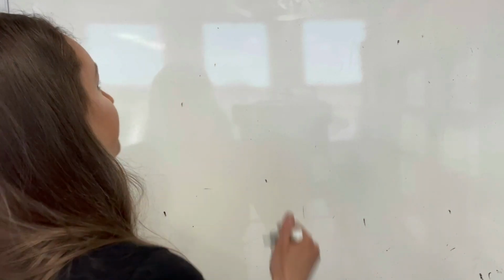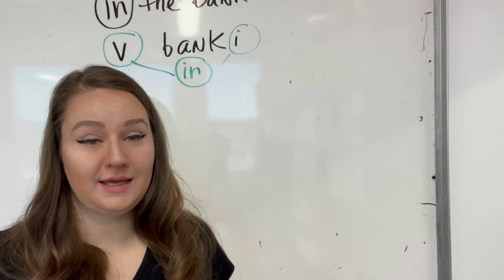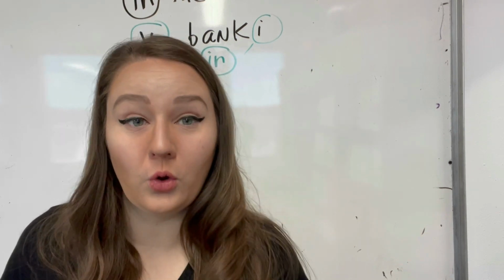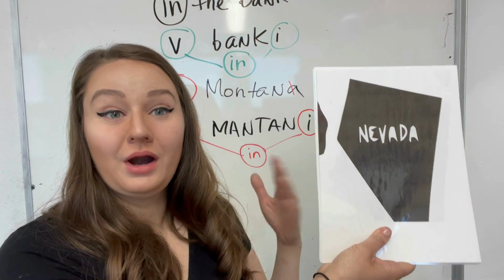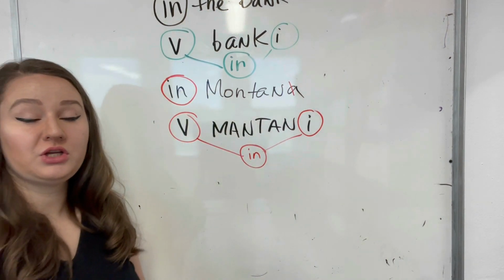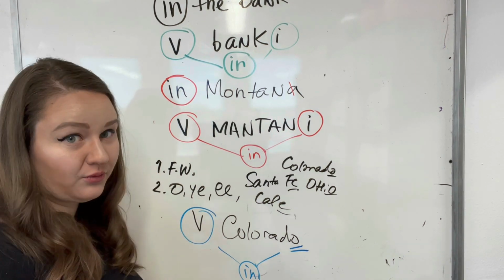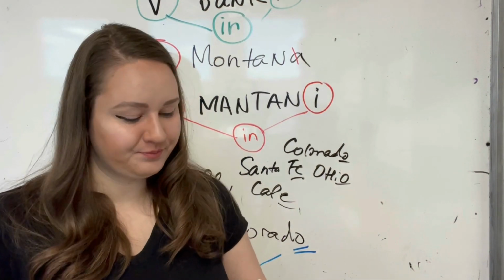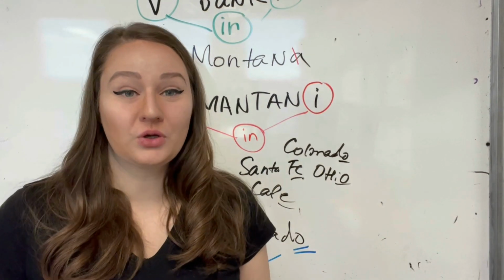Russian Vocabulary Part 4 Family And Locative Case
Learn how to say "My friend Brois is in Nevada"
Here is the link to PDF files.

To sign up for Online Course in September 2024,